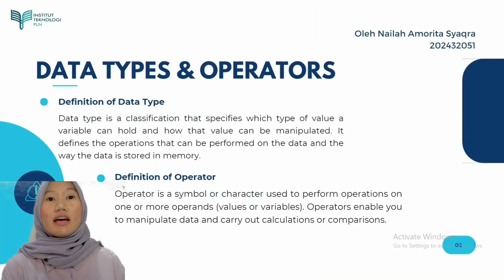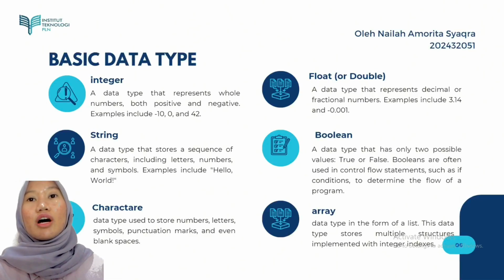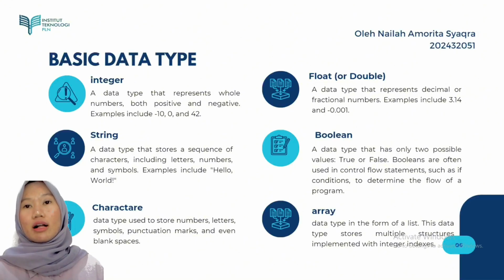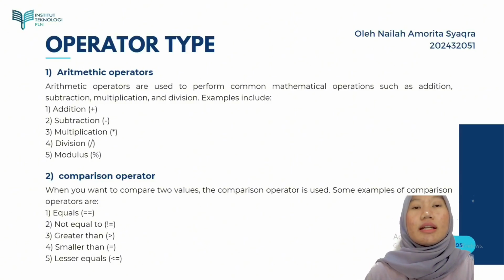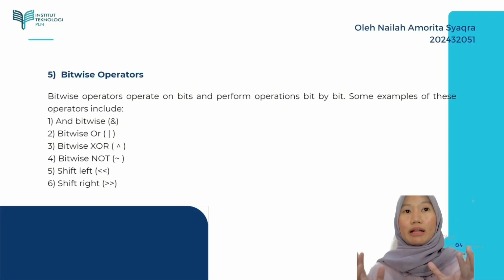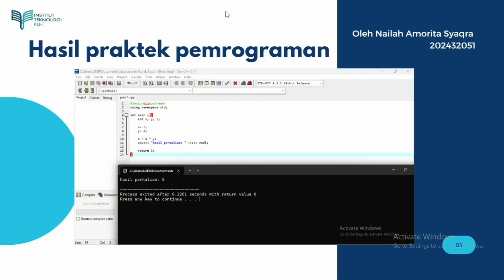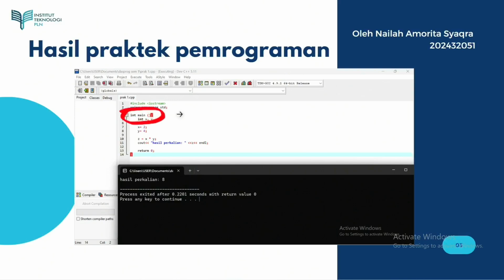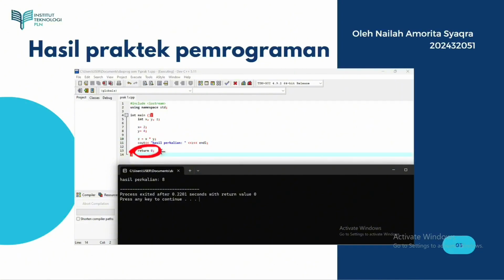Data types and operators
Halo, my name is Nailah Amorita Syaqra Rafiun  from information system. My NIM is 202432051.

So here is my video for my task in dasar pemrograman subject.

So basically I will introduce you what is c++ program language and how to use it. And give an explanation about data types and etc.